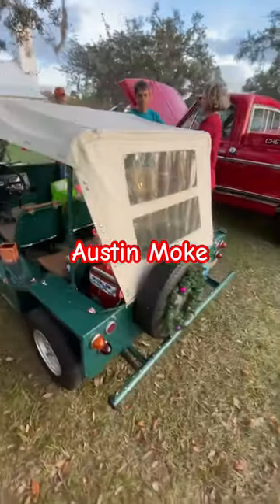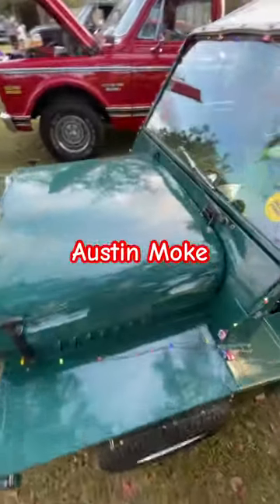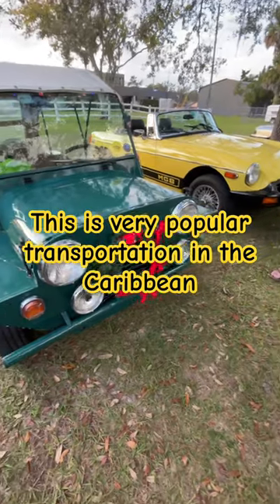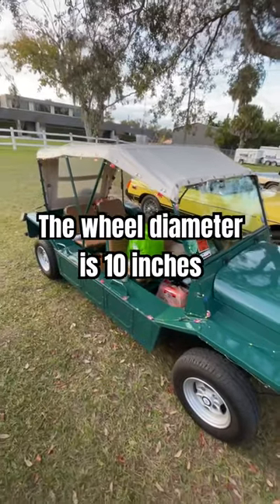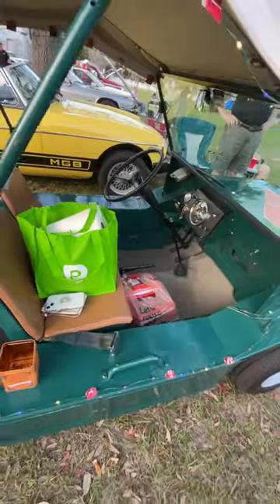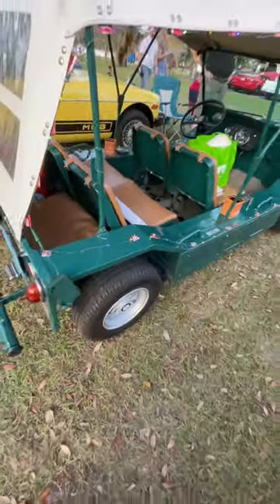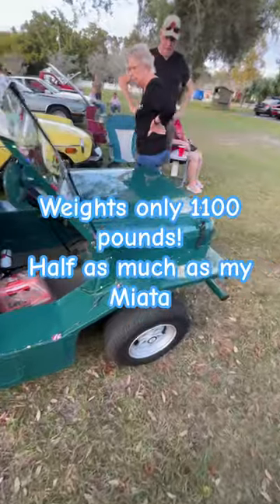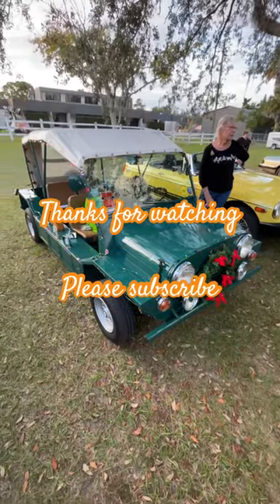What is a Moke?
This tiny small looking jeep has Mini Cooper DNA and jeep looks.